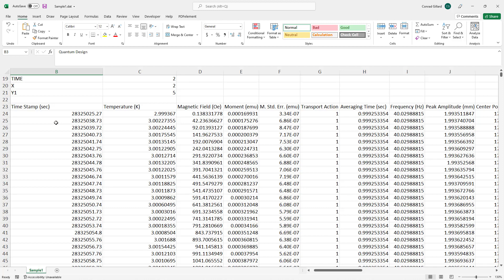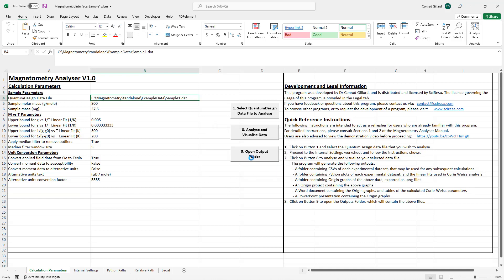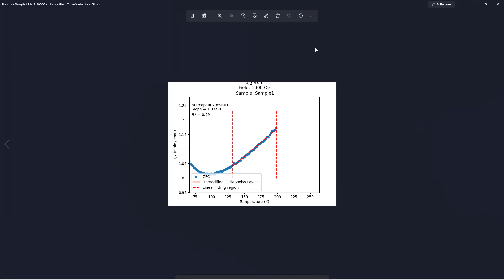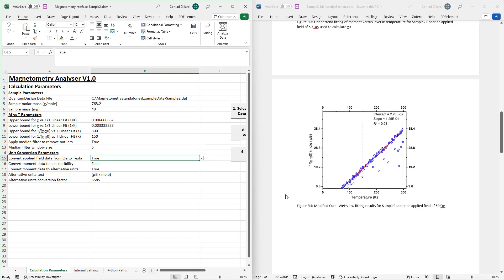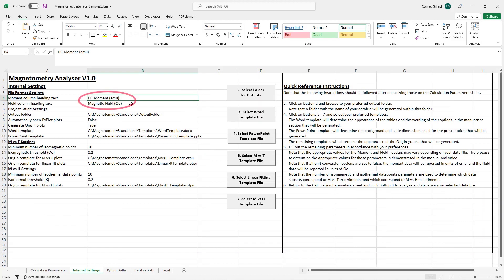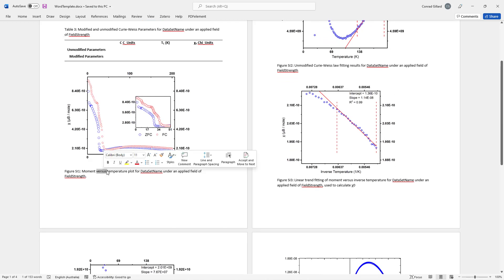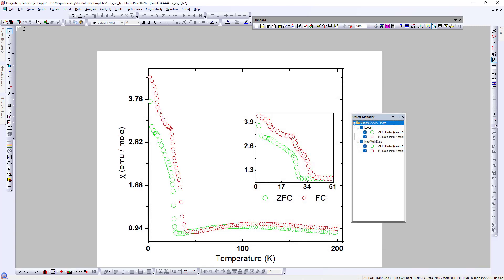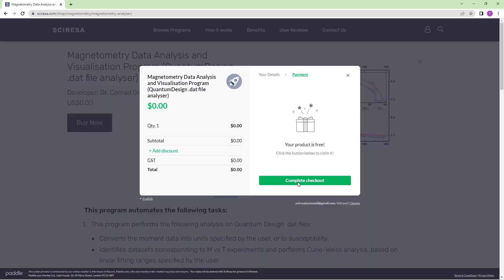Magnetometry Data Analysis and Visualisation Program (Quantum Design .dat file analyser)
This program analyses Quantum Design .dat files, and generates the following outputs:
- A folder containing CSVs of each experimental dataset, that may be used for any subsequent calculations
- A folder containing Python plots of each experimental dataset, and the linear fits used in Curie Weiss analysis
- A folder containing Origin graphs of the above data, exported as .png files
- An Origin project containing the above graphs
- A Word document containing the Origin graphs, and tables of the calculated Curie-Weiss parameters
- A PowerPoint presentation containing the Origin graphs.

Program Availability
This program may be downloaded for free from my website, SciResa
This program is also included within my application, SciResa Assistant:, which is described in the following video
It should be noted that this application requires Origin 2021 or later to run.
Also, please note that I encourage students to ask your research group leader to purchase this application on your behalf, or to reimburse you.

Timestamps
0:00 Problem Statement
0:12 Video Introduction
0:37 Program Demonstration
2:22 Program Tutorial Introduction
2:28 Calculation Parameters Tab
2:38 Upper and Lower Linear Fitting Bounds
2:50 Median Filter Window
3:12 Unit Conversion Parameters
3:25 Internal Settings Tab
3:36 Moment and Field Column Headings
4:16 Output Folder
4:37 PyPlot and Origin Plots
4:53 Word Template
5:30 PowerPoint Template
5:55 Origin Templates
6:32 Demonstration of New Templates
6:58 Further Information Available in the Manual
7:09 Program Availability